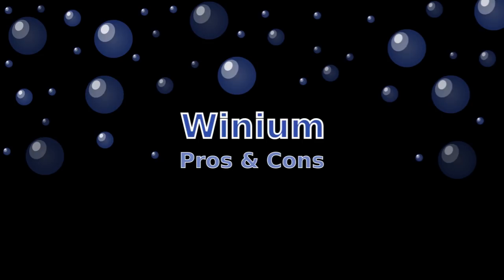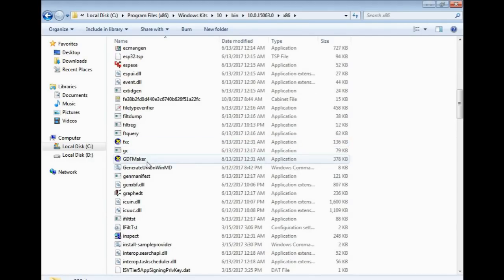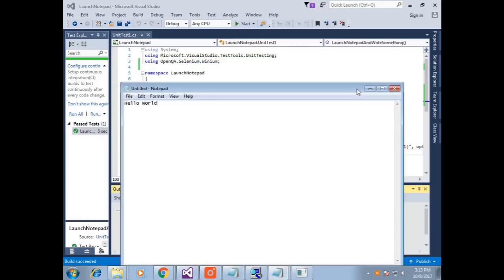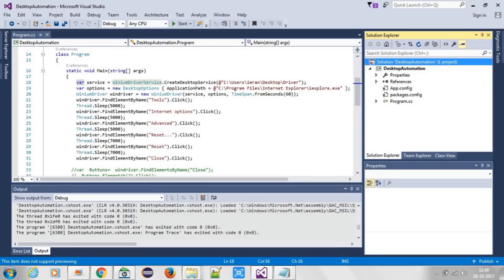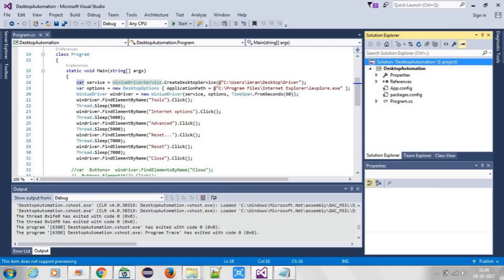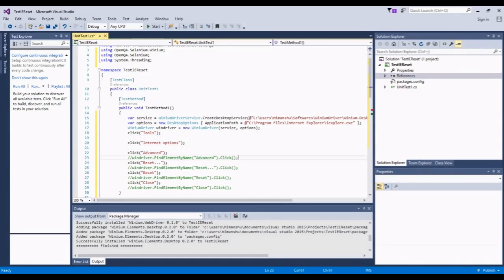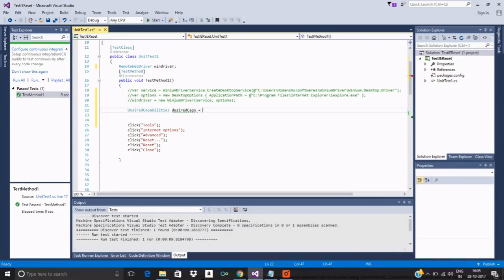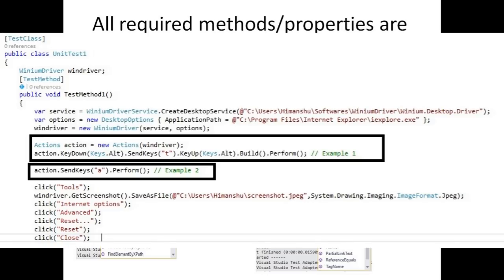Winium Desktop Tutorial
Winium Desktop is a automation testing tool for windows application which works very much like Selenium.

Created by Imran Khan & Himanshu Manchanda. This is end to end tutorial of winium desktop.